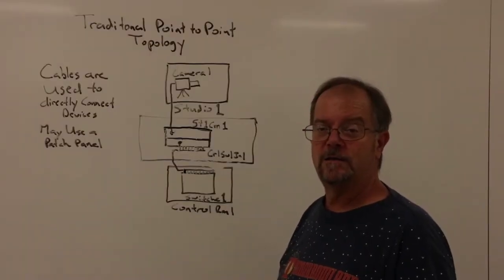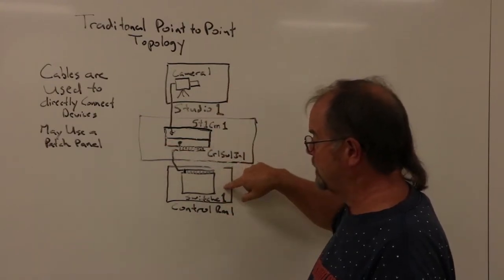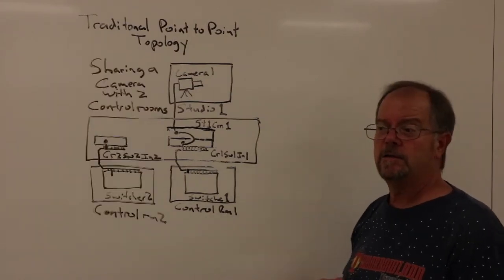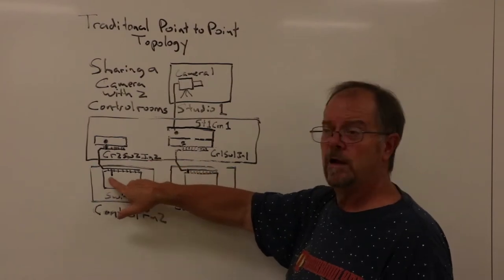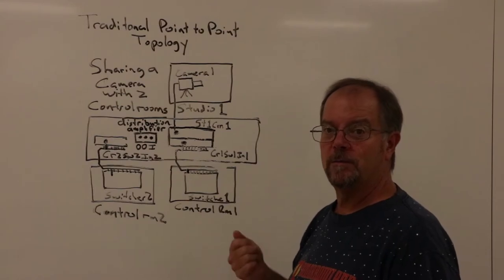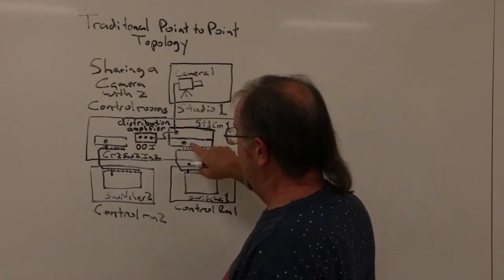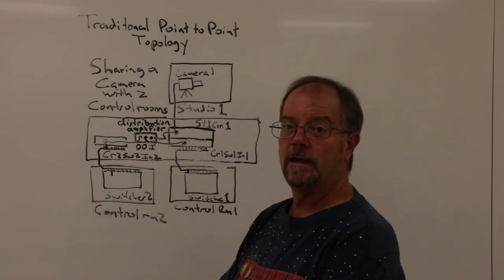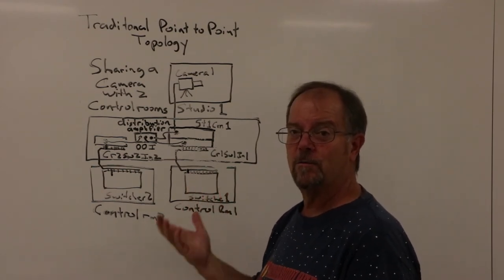Point to Point Wiring in a Production Studio